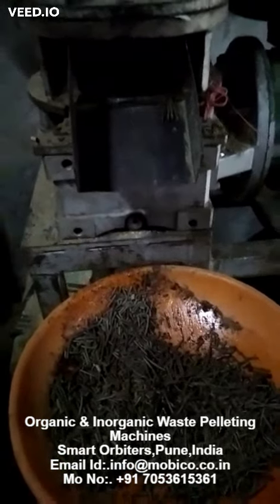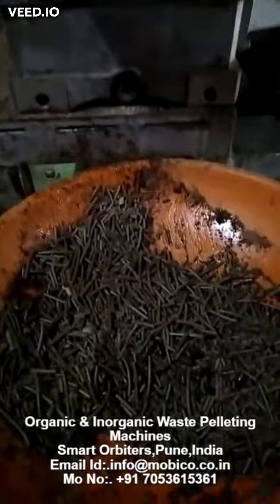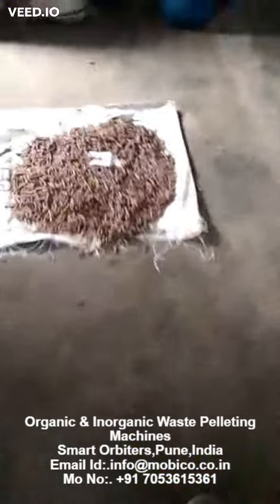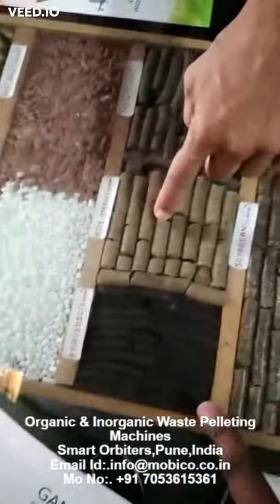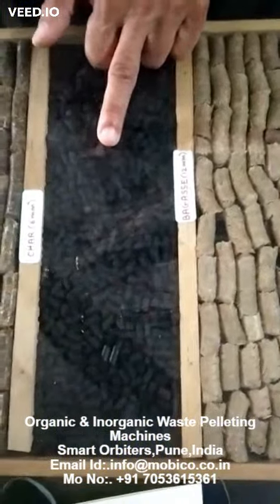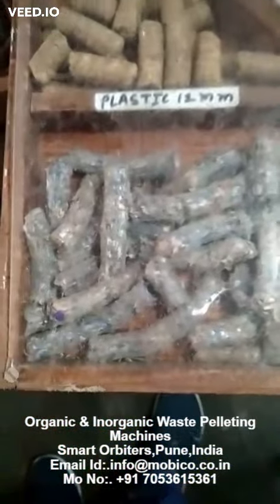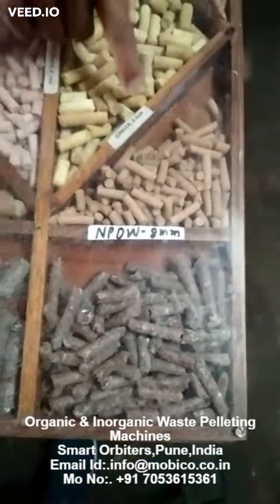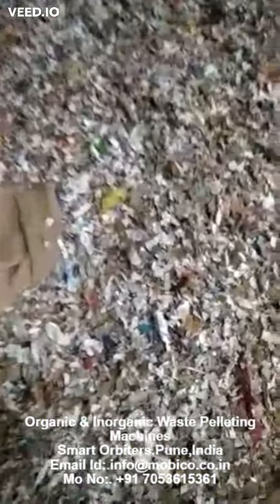Organic Waste Pelleting Machine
The Organic Waste produced by Varadaan Machine is Pelletized for Organic Fuel Production